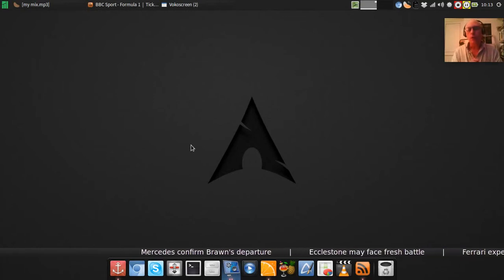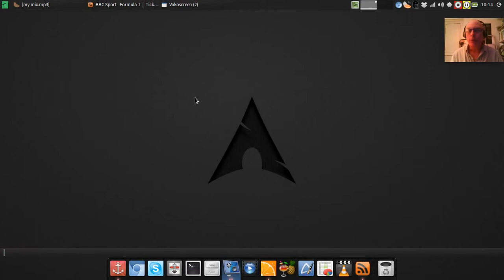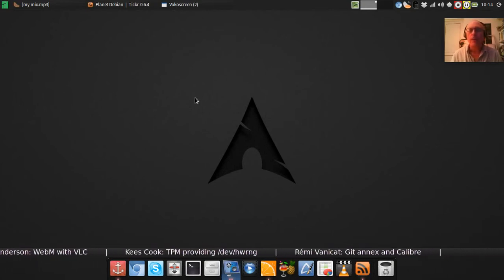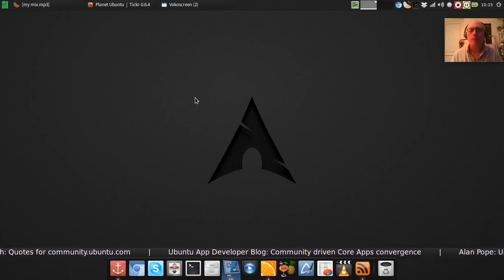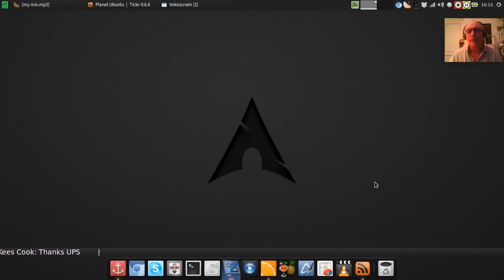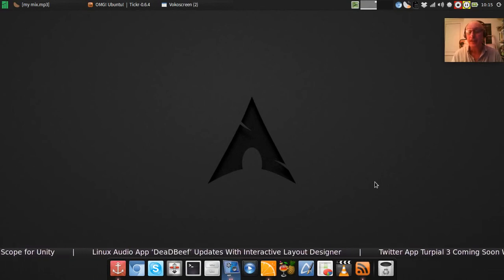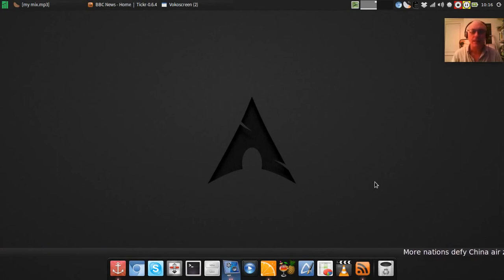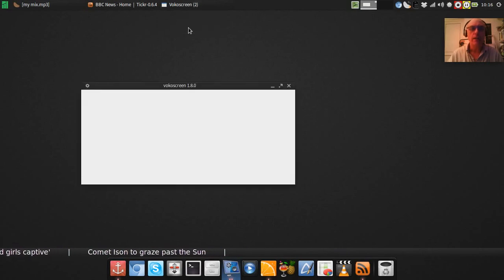Channel News PuppyLinuxWorld - The King of Linux & Let's Plays PuppyLinuxWorld